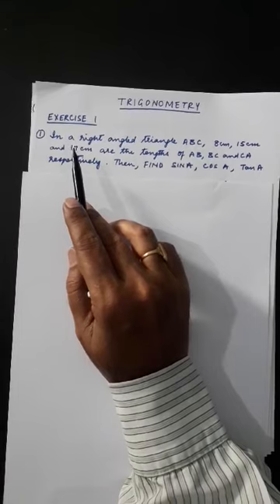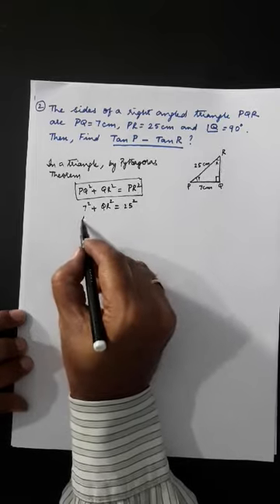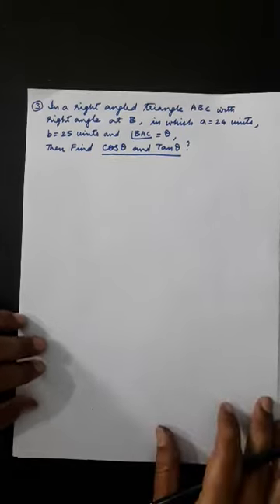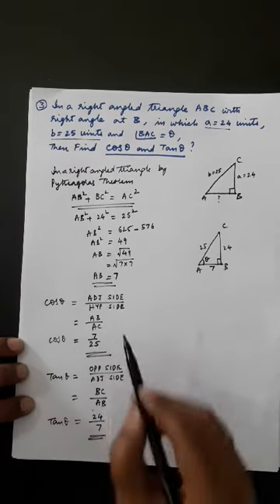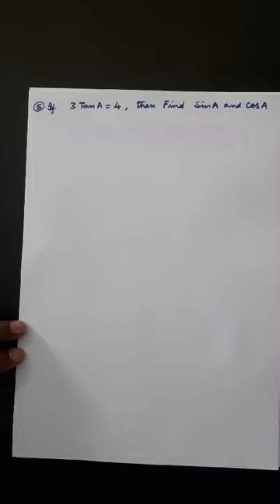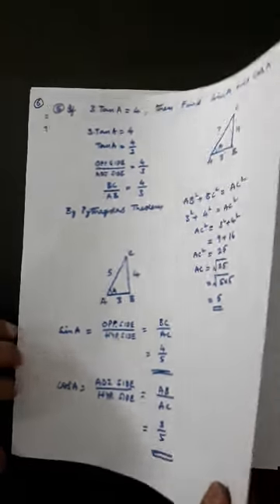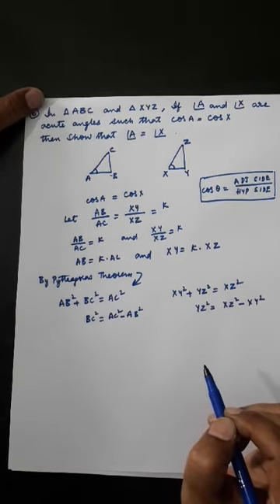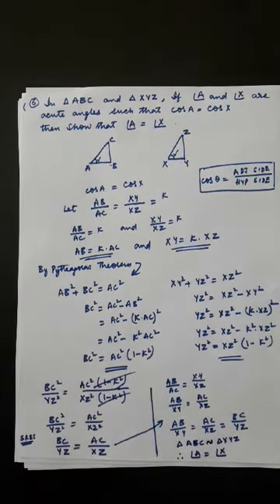2. Trigonometry Class 10 Exercise 11.1 Part 1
Trigonometry Class 10 Exercise 11.1 Part 1
Trigonometry Class X Exercise 1 Part 1
Trigonometry Basics Exercise 1 Part 1
SSC Mathematics Trigonometry Exercise 1 Part 1